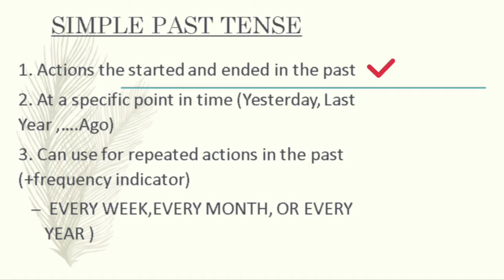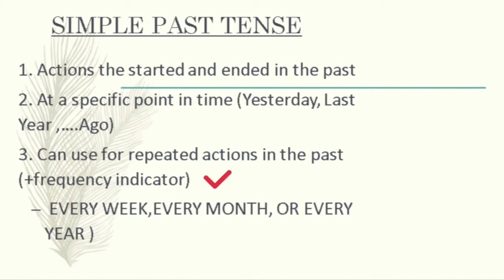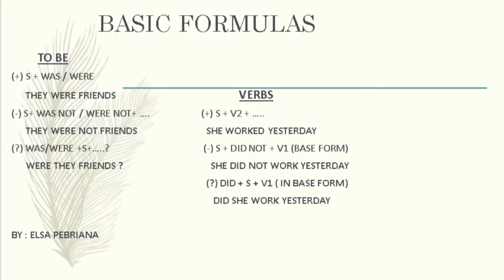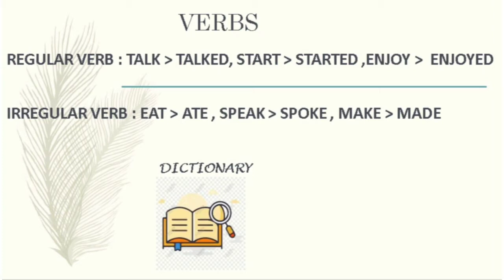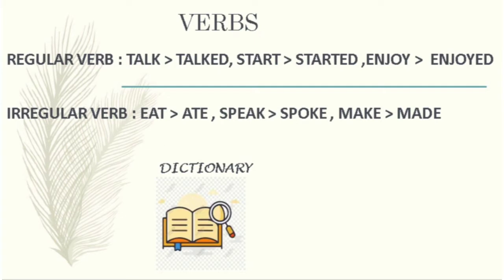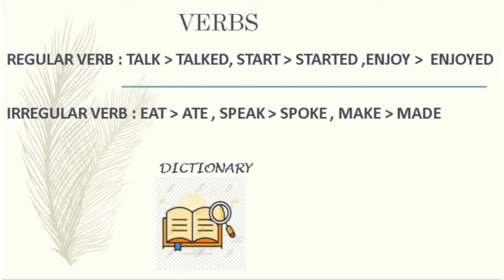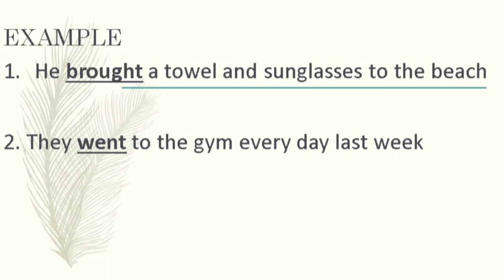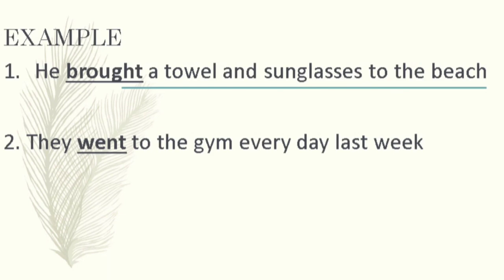MIDTERM TEST Basic Grammar- Elsa Pebriana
Here is my midterm test video 🙏  Simple past tense